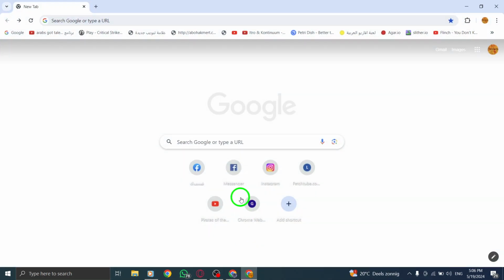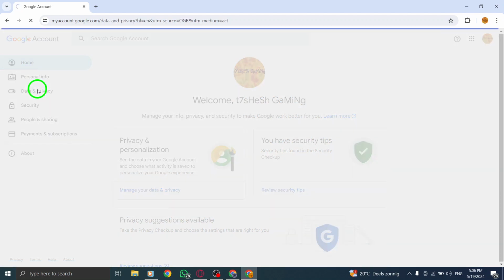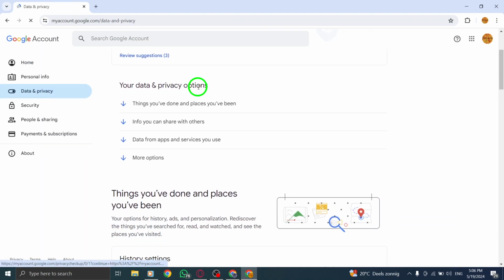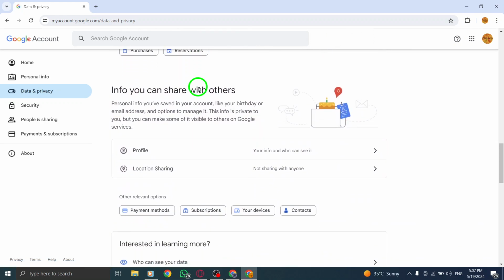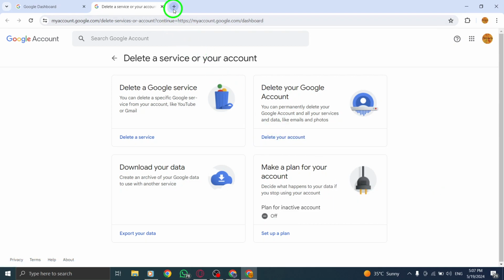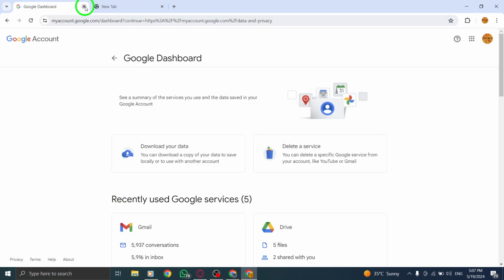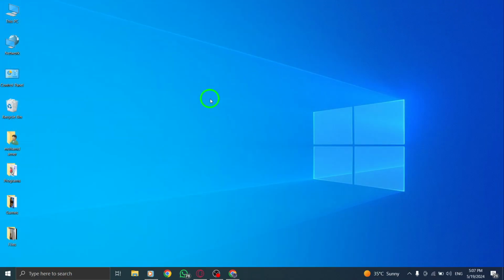How To Delete Your Gmail Account On PC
Learn how to delete your Gmail account on PC with our easy-to-follow guide. Follow these steps to efficiently remove your Gmail account:

1. Go to your Google Account.
2. On the left, click Data & privacy.
3. Scroll to "Data from apps and services you use."
4. Next to "Gmail," click Delete.

Master the process of deleting your Gmail account on PC and manage your Google services effectively. Watch our tutorial now to streamline your account management experience.